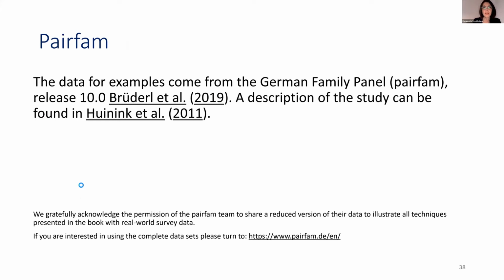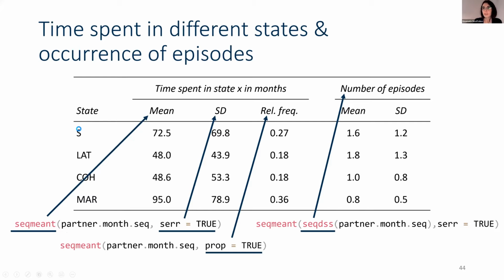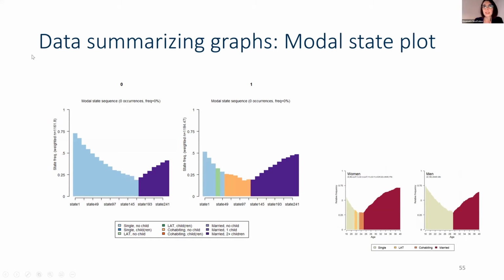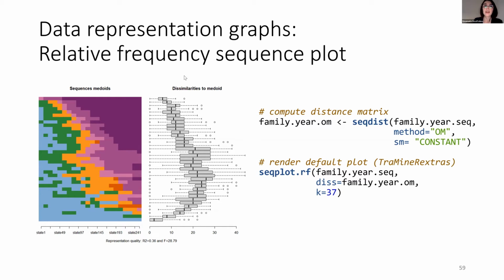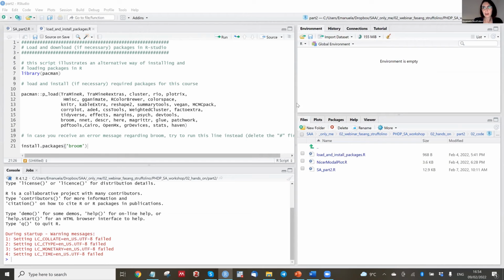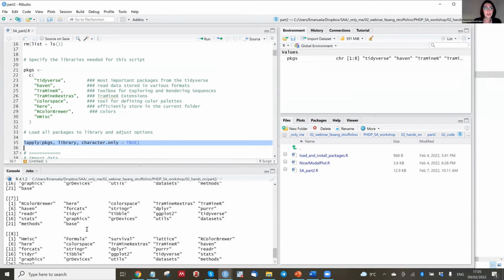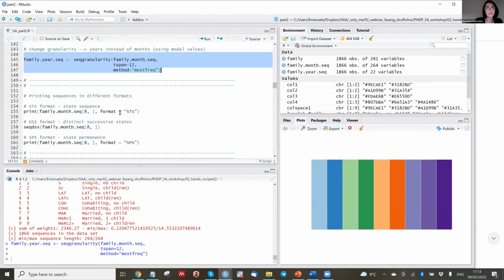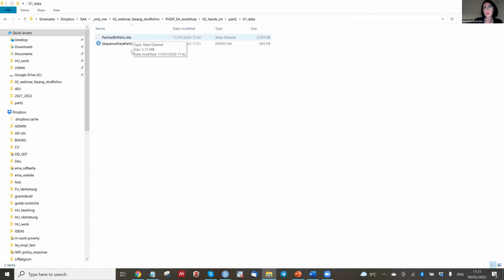Sequence Analysis for Social Science (Feb. 2022) Part 2